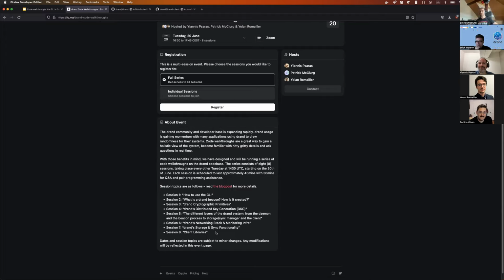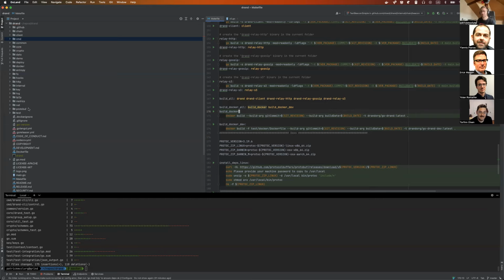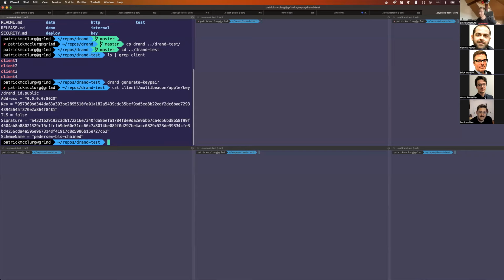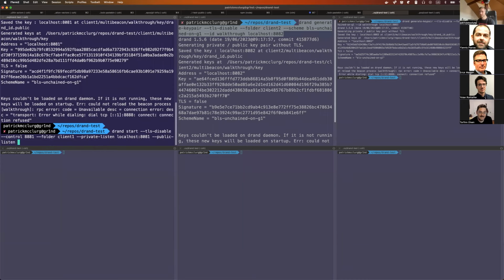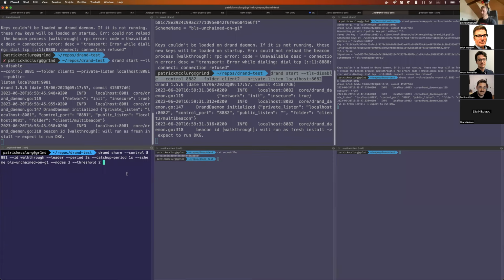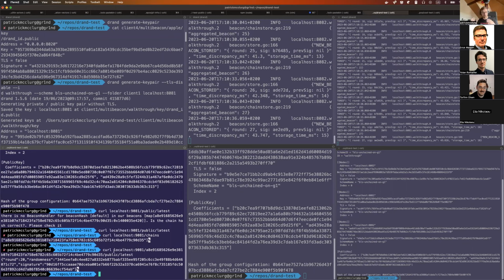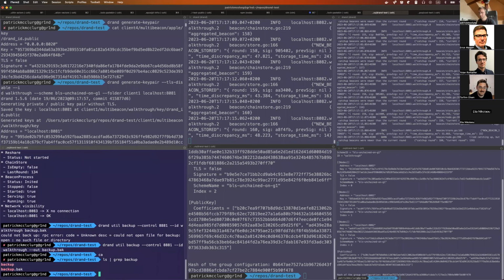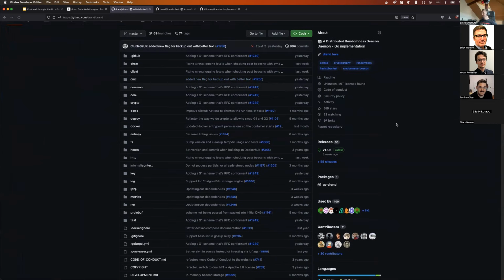drand code walkthrough - using the CLI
A code walkthrough session on how to use the CLI: generating your key, starting your node and much more!